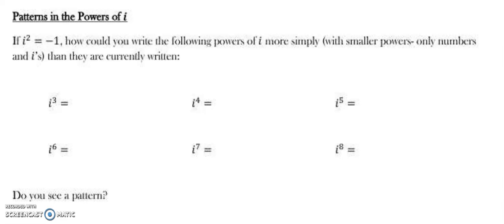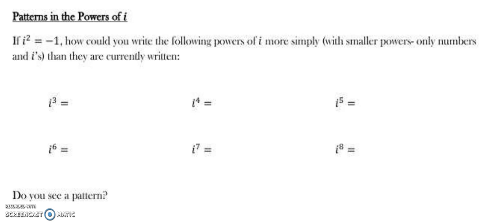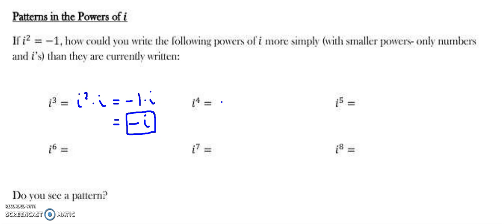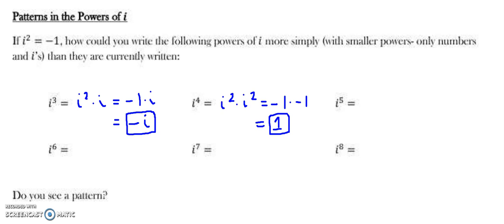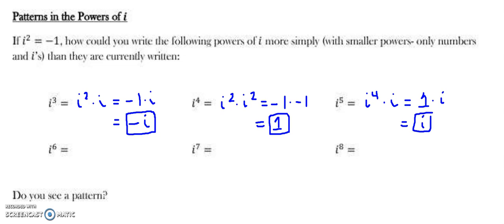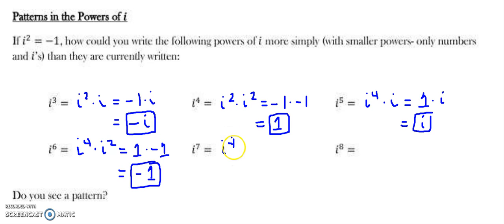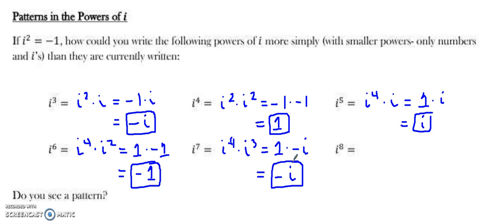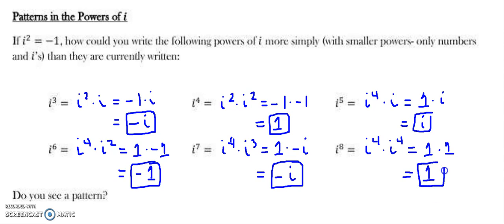Patterns in the Powers of i